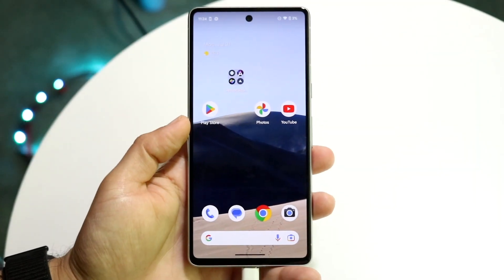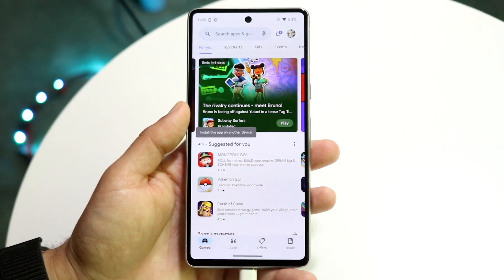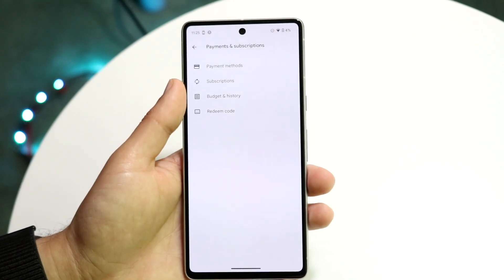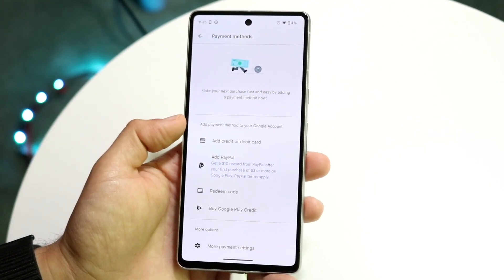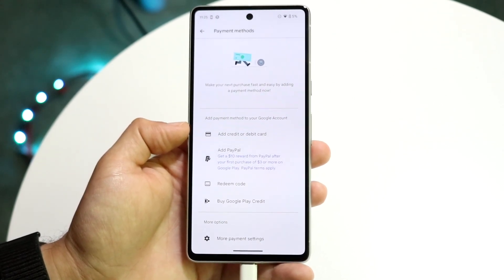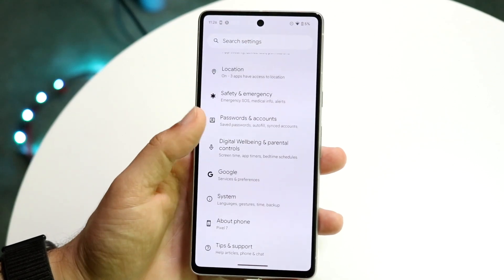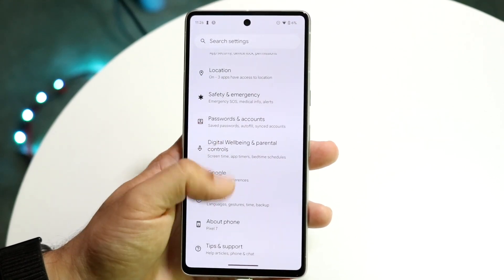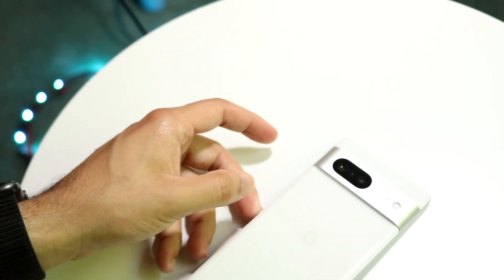How To Google Play Payments Not Working! (2023)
Here is exactly How To Google Play Payments Not Working! (2023)